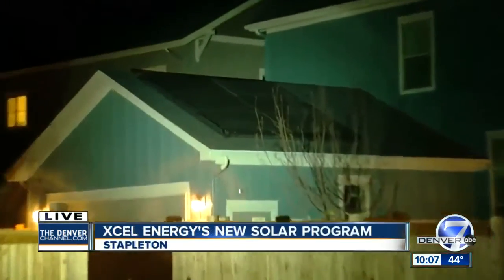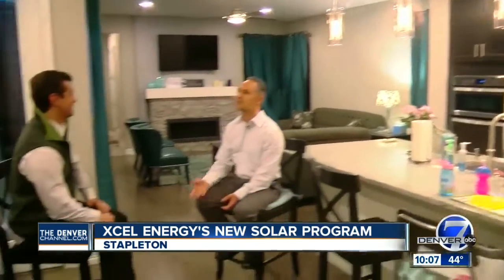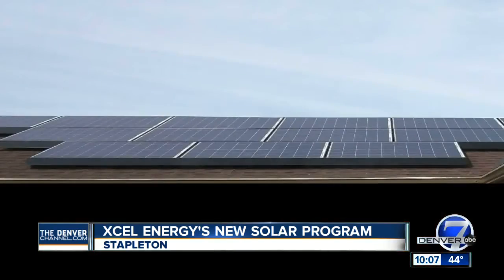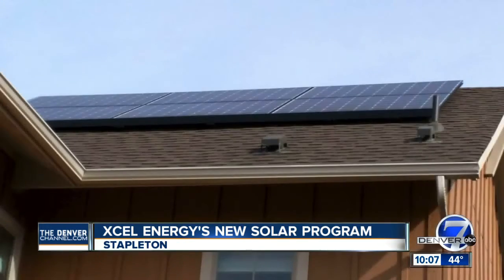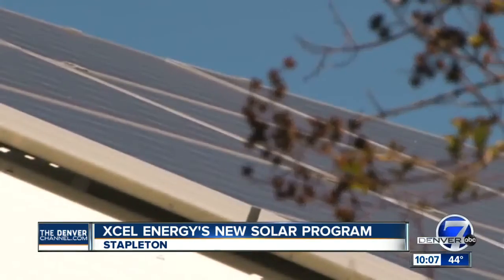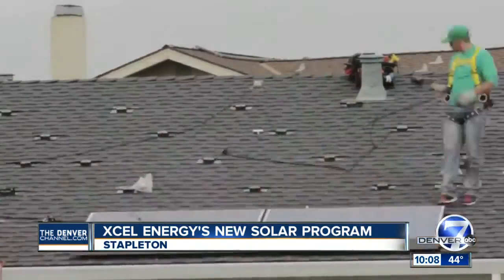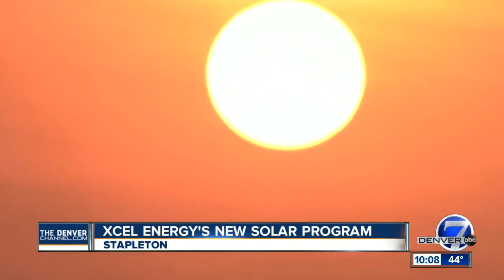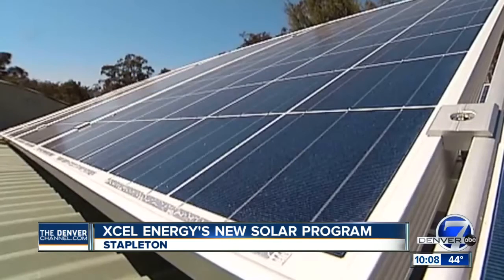Xcel Energy's new solar program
Denver7 reporter Adam Hammond tells us a solar storage project in Stapleton could change energy consumption